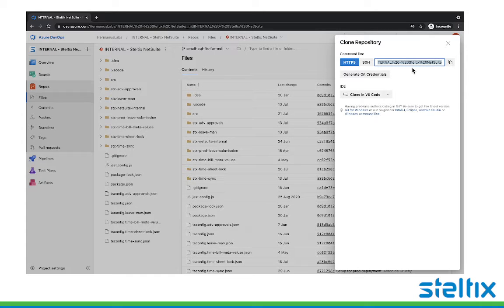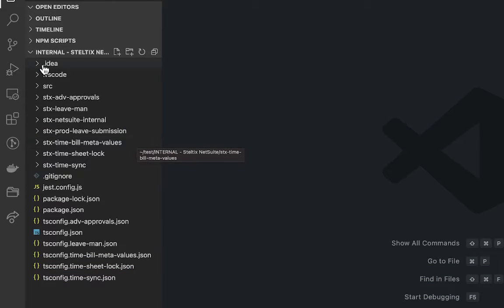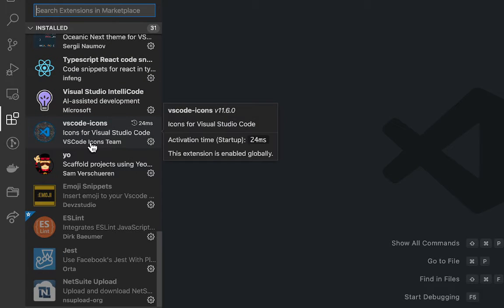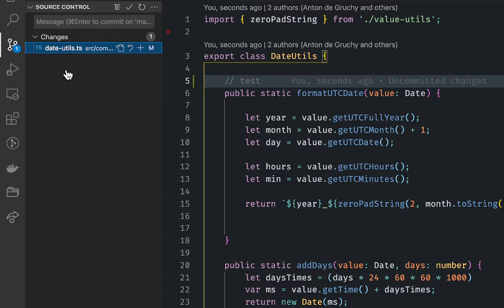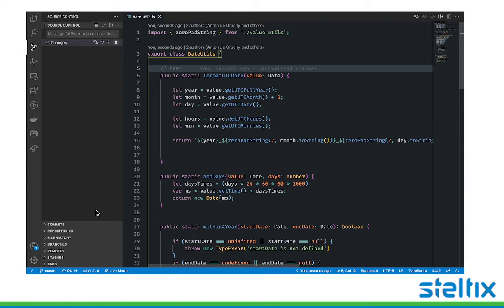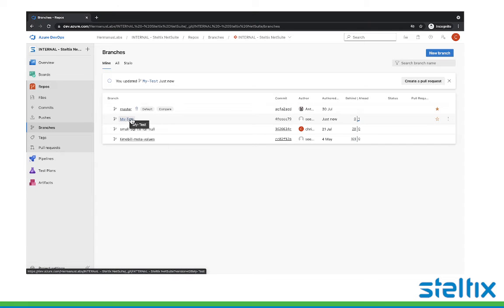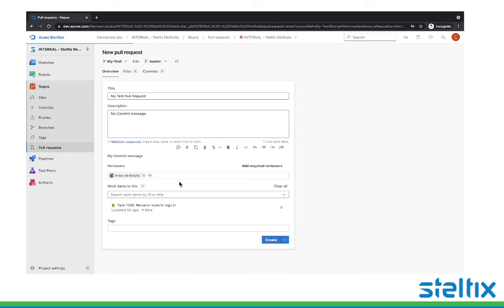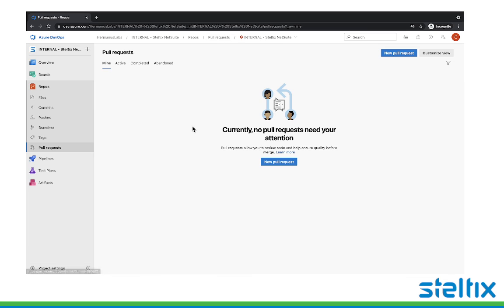Azure DevOps - Git Version Control Cycle